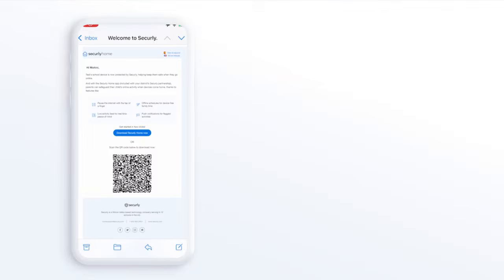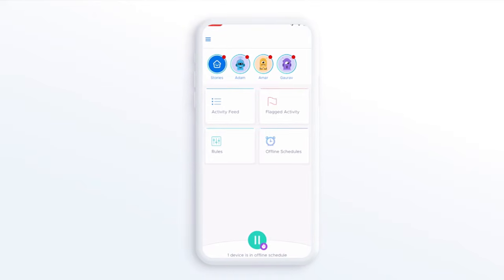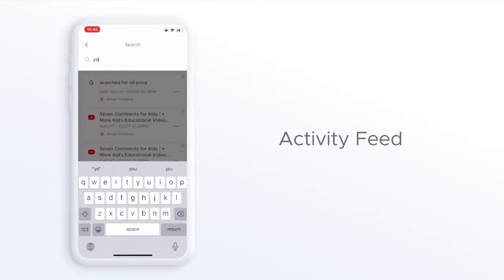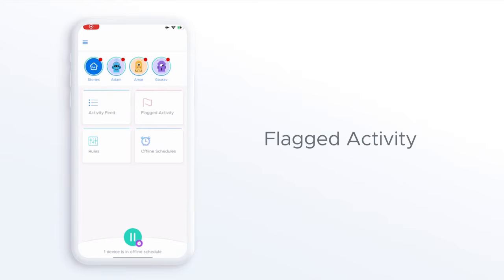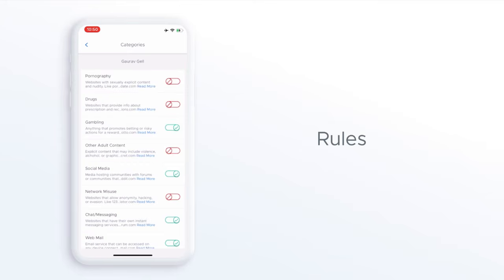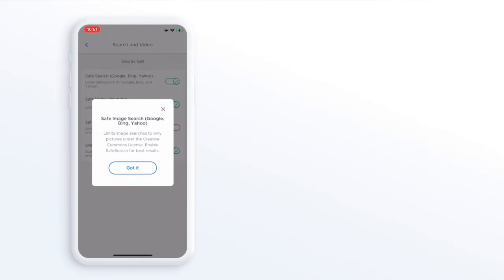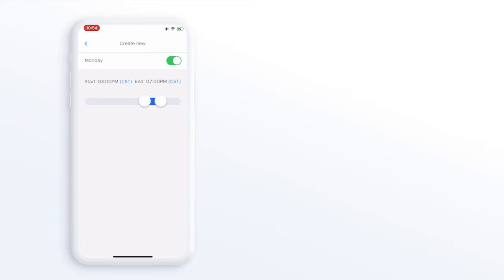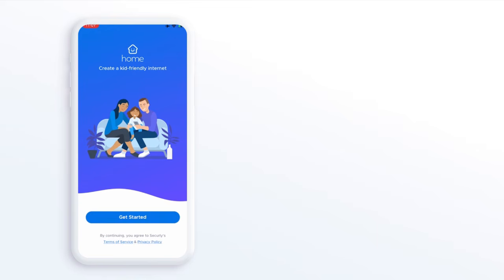Securly Home | Getting Started Guide for Parents